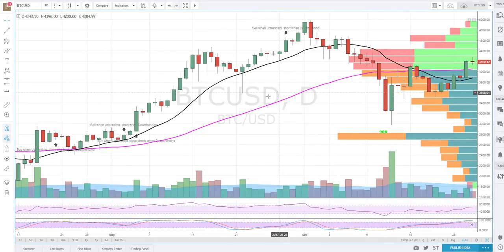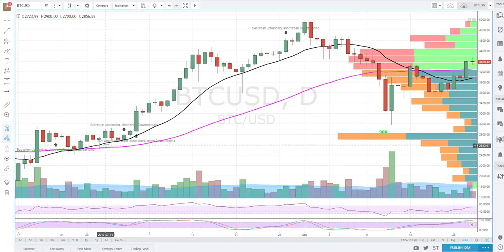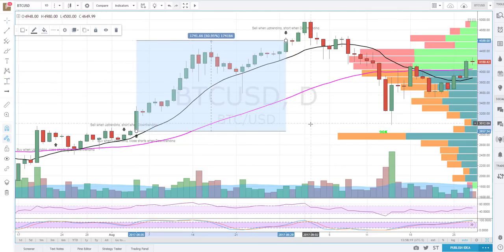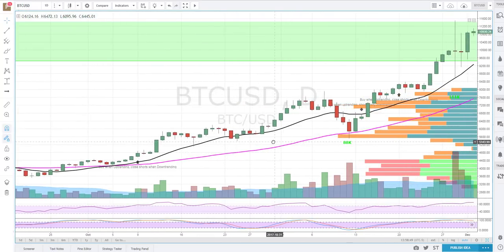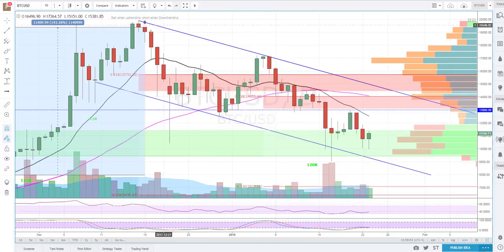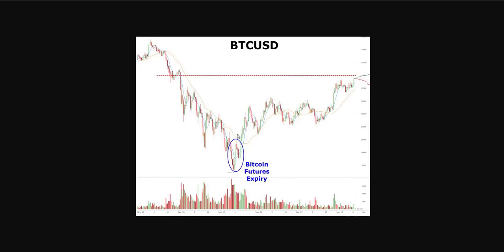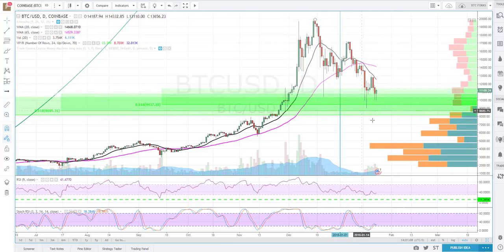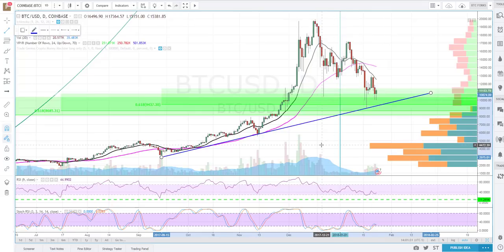Powerful Crypto Indicator + Bitcoin Price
Twitter.com/Thetradegenius
Instagram.com/Thetradegenius